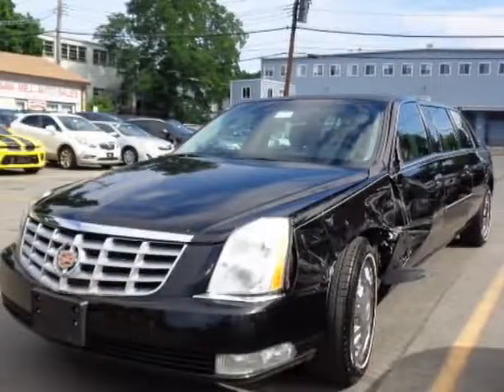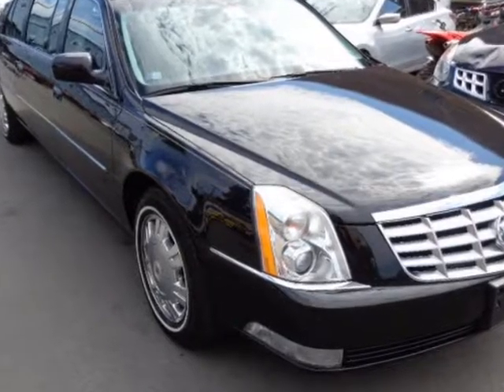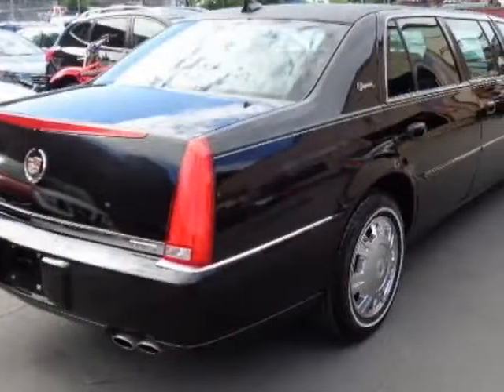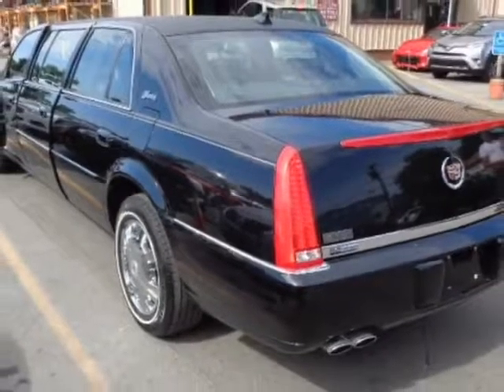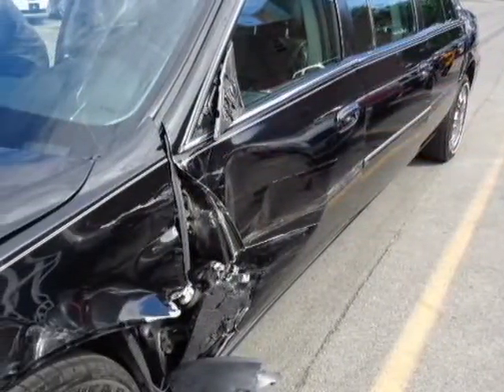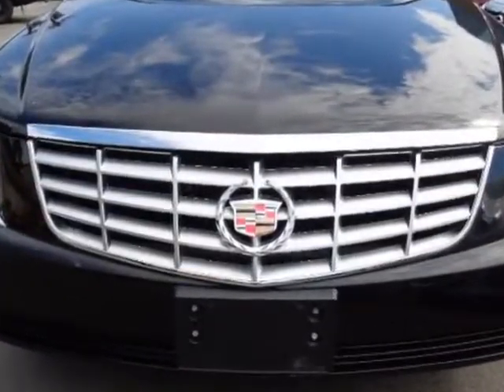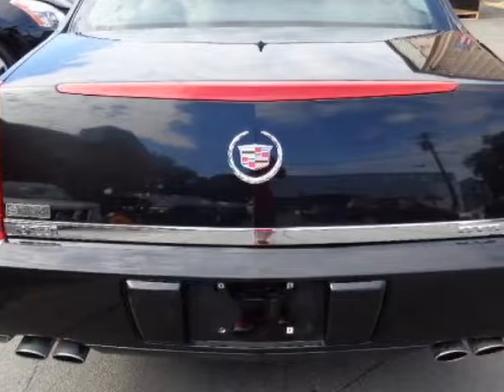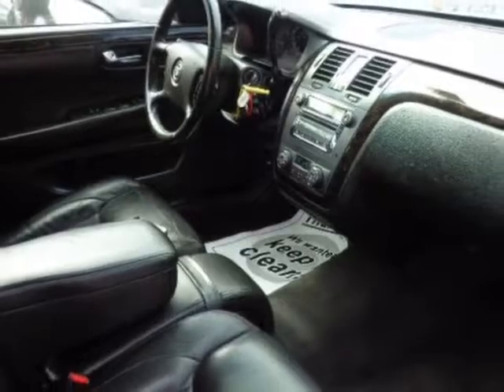2011 Cadillac Commercial Chassis Sedan - Yonkers, NY